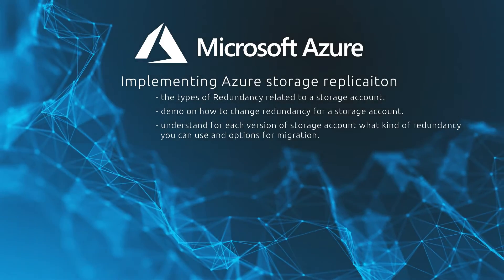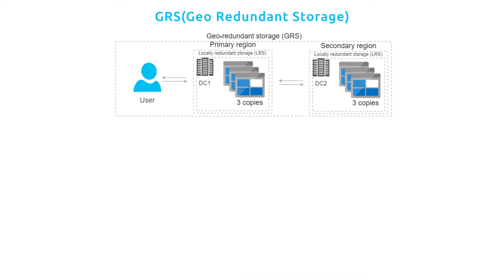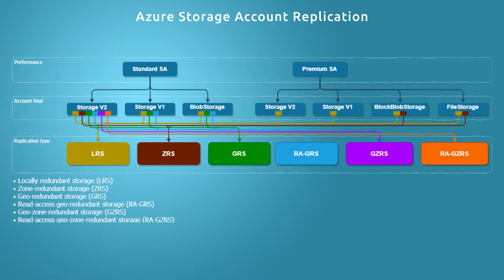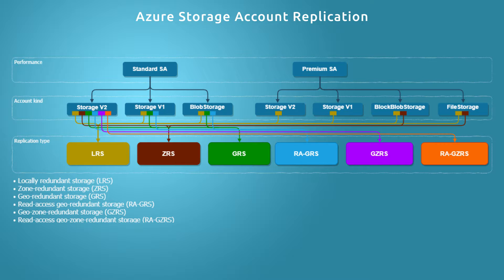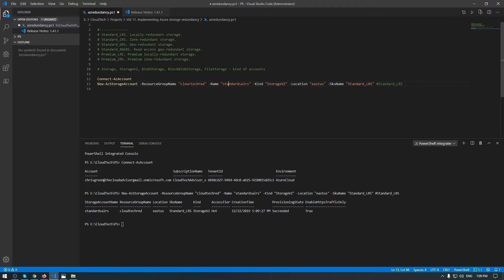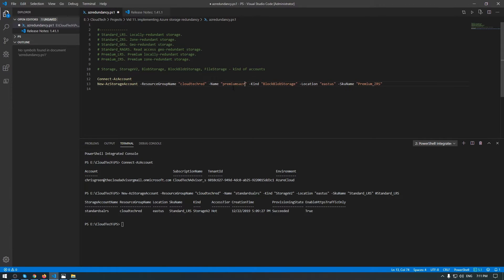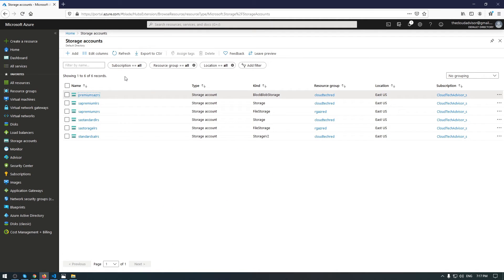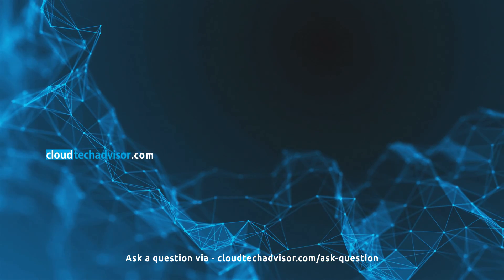Az 104 Microsoft Azure Administrator - Azure Storage Redundancy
Dear all,
In this video, you will learn about types of Microsoft Azure Redundancy related to a storage account, how to change redundancy for a storage account, you will understand for each version of storage account what kind of redundancy you can use and options for migration.
Context:
- 00:00 About this episode
- 00:28 About Azure Storage Redundancy
- 01:00 Azure LRS Locally Redundant Storage
- 01:40 Azure ZRS Zone Redundant Storage
- 02:36 Azure GRS Geo Redundant Storage
- 03:35 Azure RA-GRS Read Access Geo Redundant
- 04:20 Azure GZRS Geo zone redundant storage
- 04:20 Azure RA-GZRS Read-access geo zone redundant storage
- 04:47 Azure Storage Redundancy types.
- 06:21 Implement Azure Storage Replication via CLI

Commands start

Set-AzStorageAccount -ResourceGroupName "MyResourceGroup" -AccountName "sa" -Type "Standard_RAGRS"

Commands end

what is lrs and grs in azure
azure storage pricing
azure cloud lrs vs grs
geo redundancy is to provide high availability in azure
azure backup grs
azure storage stamp
azure storage bcdr
azure standard_ragrs